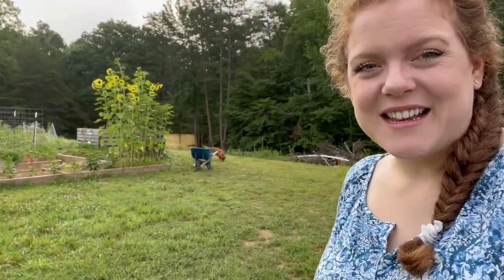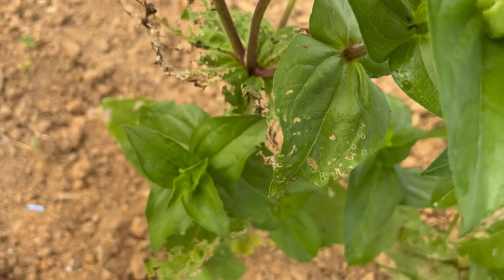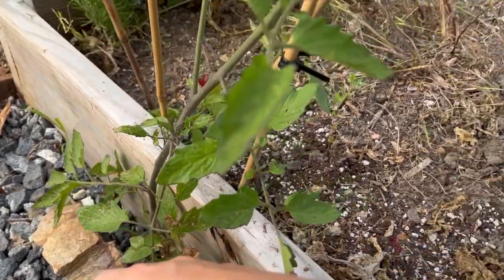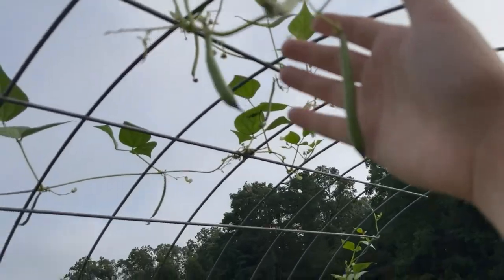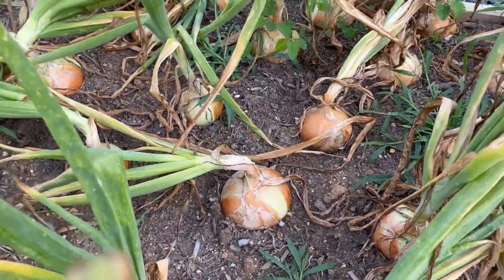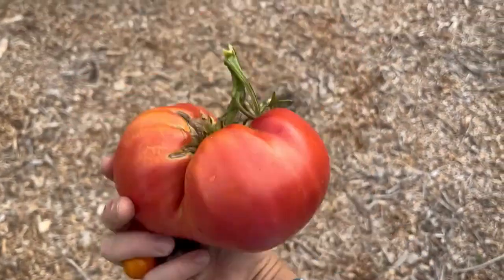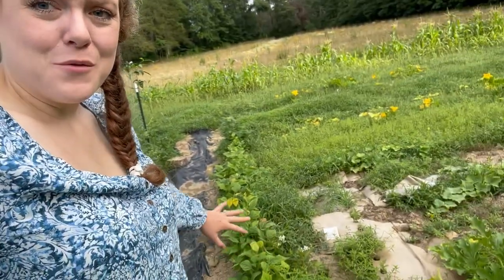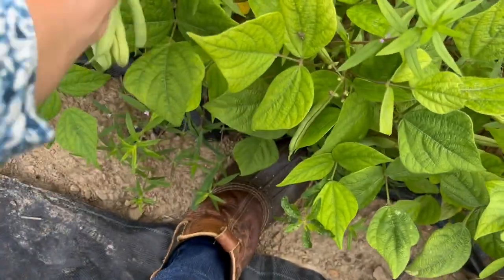Vegetable Garden Tour 🌿🍅🥒July 2022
Ryan & Cara
101 N Pinetta Dr.
Come along as I show you our raised bed and in ground garden spaces.
Hope you have a blessed day,
Cara

Kitchen Appliances:

Instant Pot:

Silicone Sheets for Dehydrator:

Kitchen Aid 6qt Lift Bowl Stand Mixer:

Immersion Blender:

Kitchen Aid Spiralizer Attachment:

Canning Supplies:

Water Bath Canner:

Presto Pressure Canner 23 Qt:

Jar Lifts:
Quart Ball Canning Jars:

Pint Ball Canning Jars:

Wide Mouth Replacement Canning Lids:

Regular Mouth Replacement Canning Lids:

Kitchen Supplies:
Cast Iron Skillet:

Silicone Baking Sheets:

Strainer Set:

Garlic Press:

No Slip Grip Cutting Boards:

Knife Set Brand:

Pie Pans:

Pyrex 13x9:

Other Links:
David's Tea Sampler:

Radio / Bluetooth Music Ear Protection Headphones:

BioTone Starter Fertilizer:
Watermelon, tomatoes, cucumbers, green beans, pole beans, arched trellis, flowers, zucchini